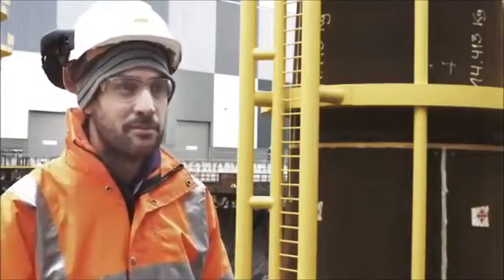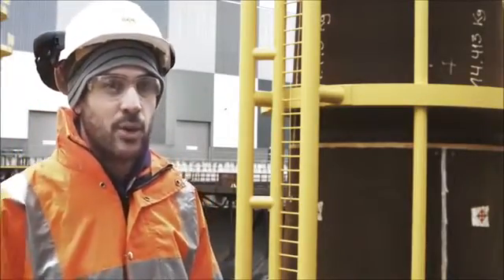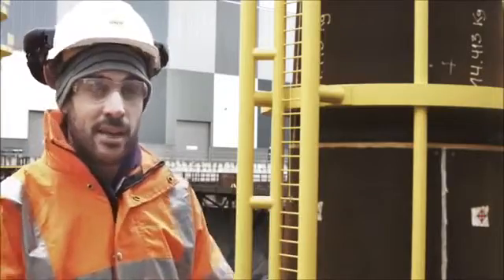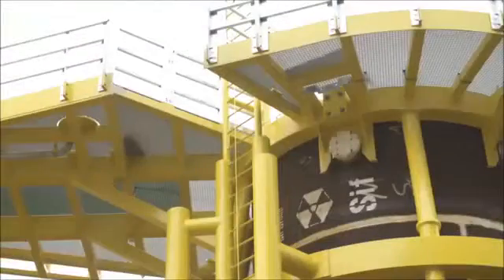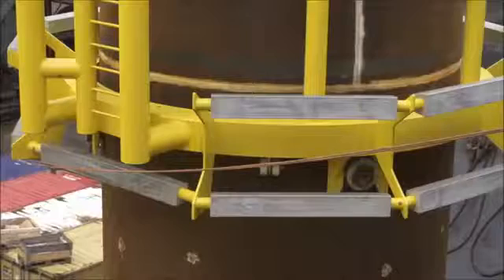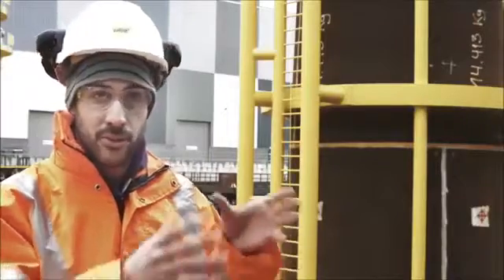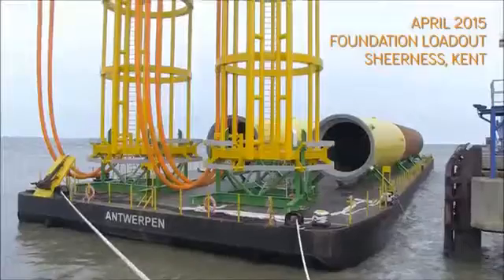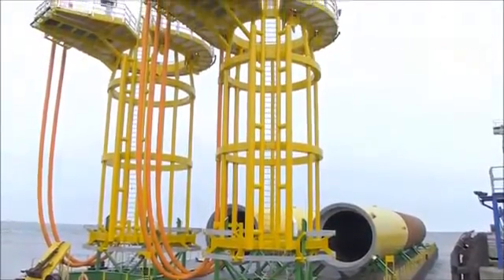Secondary Steel Cage Lifting Tool - Kentish Flats Extension OWF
Temporary Works Design (TWD) was involved in the design of several constructions for the foundation installation of Kentish Flats Extension Offshore Wind Farm.

The main scope of TWD included the design of seafastenings and installation aids, method statements for the load-out and motion- and mooring analyses.

Take a look at the following video, where you can see the installation process of the boat landing and access platform on a flanged MP, by making use of a custom designed lifting tool. This access-cage lifting tool doesn’t only significantly reduce the required cycle time, it also protects the platform from bumping damage during its installation.